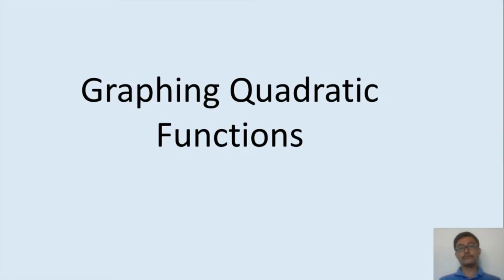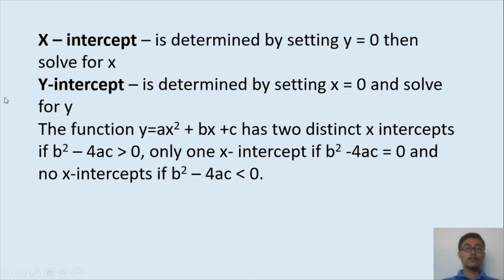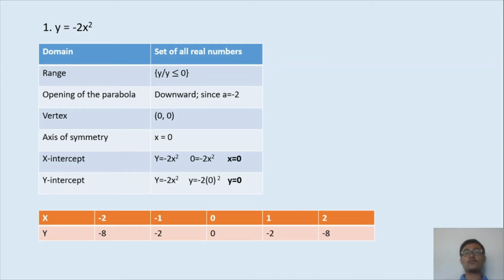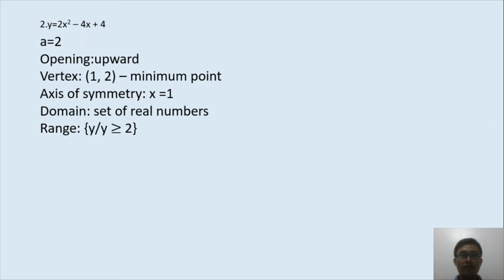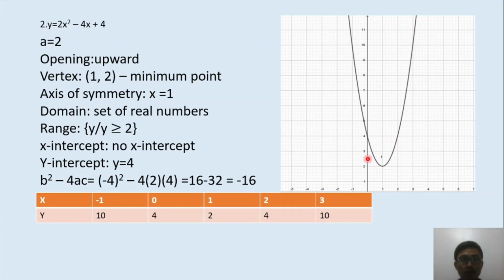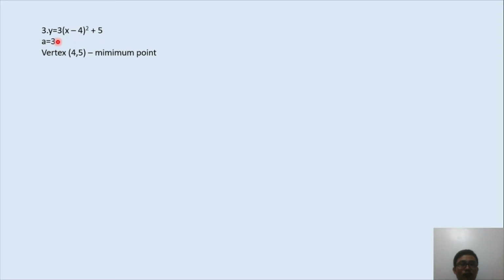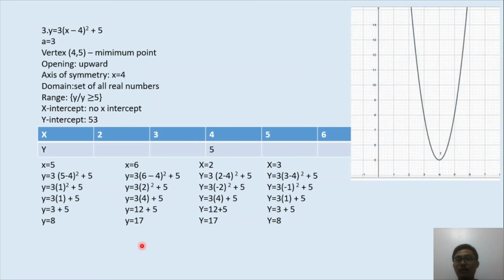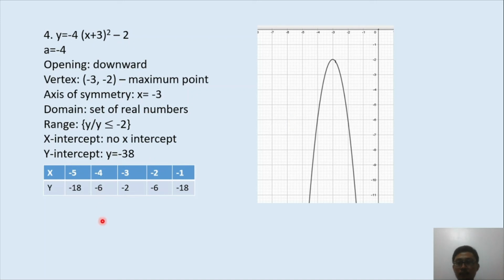Graphing Quadratic Functions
This topic shows the wider picture of how to graph quadratic function given the general or vertex form.